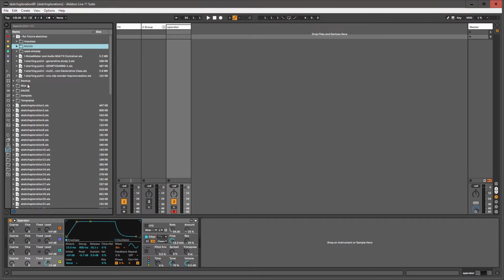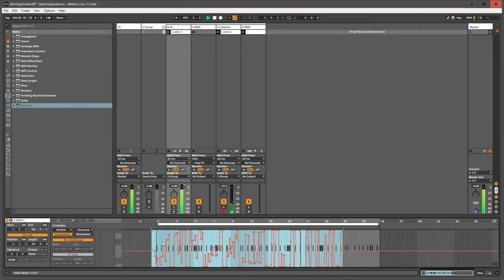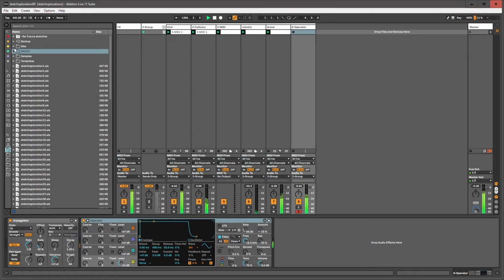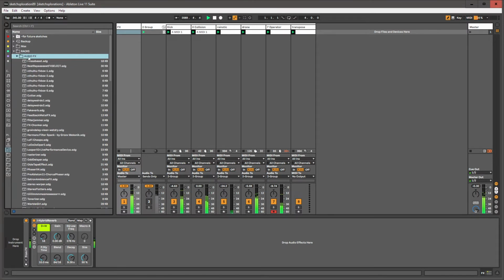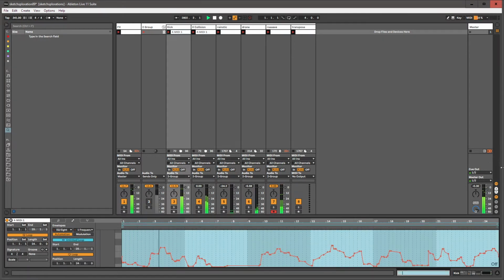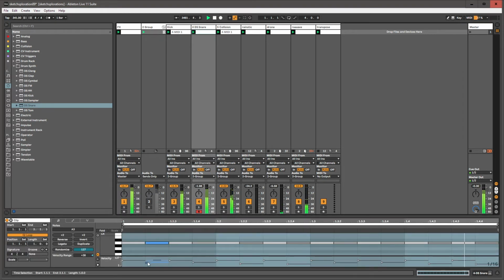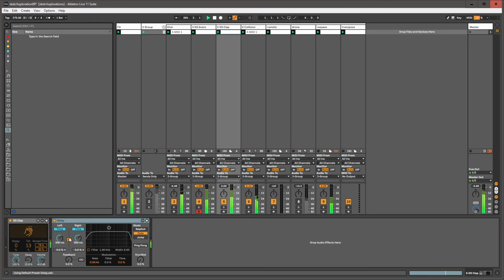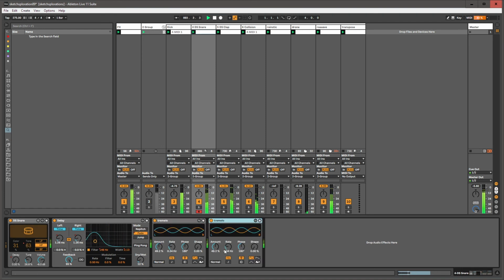offthesky live sound design - sketchsploration89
on the cusp of the home stretch here. sketch 89 brings you 1980's cheeze meets modern sleeze.  a zainey brainy beat bash for to bring all your tgif robot fantasies come true.

- the zip contains project files 1-89 that you should feel most at home to reduce, reuse, recycle for and in your own bloody sketches, tracks or explorations.